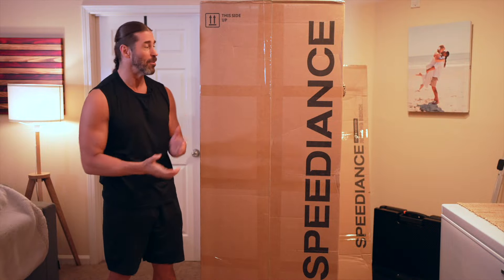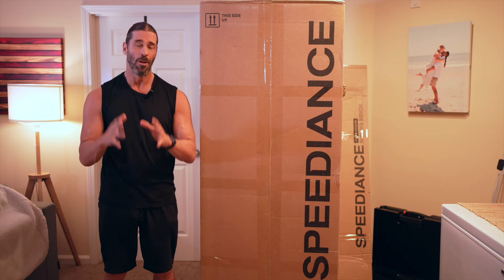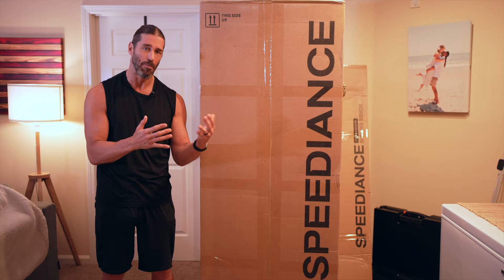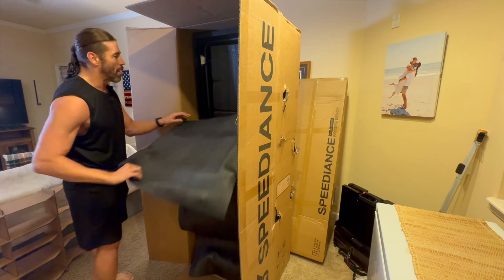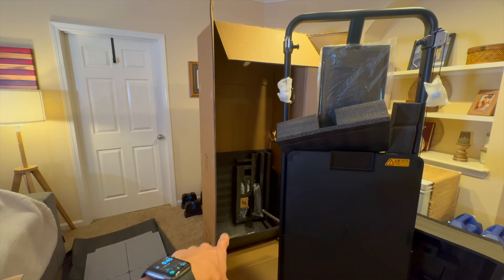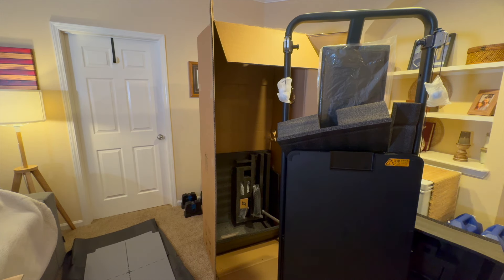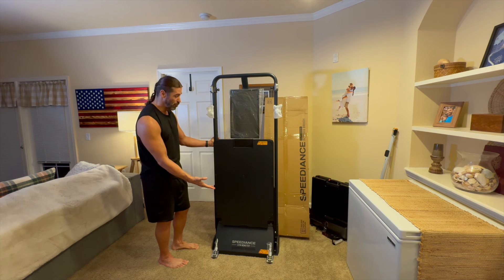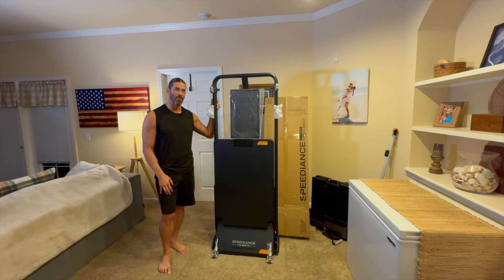Speediance Gym Monster: Unboxing and First Impressions of This Tonal Alternative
Get a first look at the Speediance Gym Monstrer in this unboxing and first impressions video! Watch as we open the box and give our honest opinions on this new gym equipment.

If you're on the hunt for new workout gear, look no further than the Speediance Gym Monstrer. We'll show you what's inside the box and share our initial thoughts on its quality, functionality, and overall value.